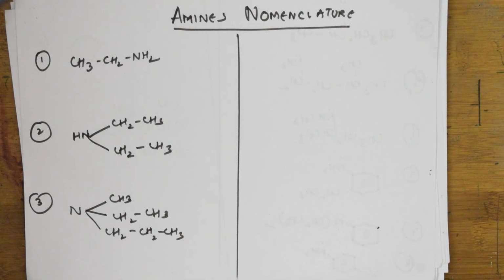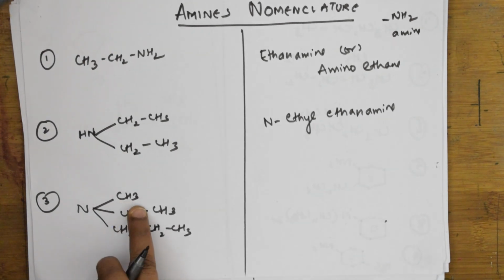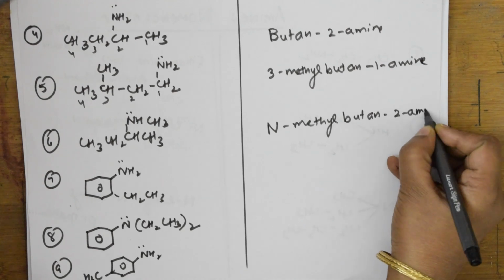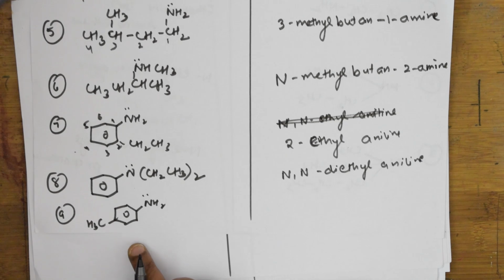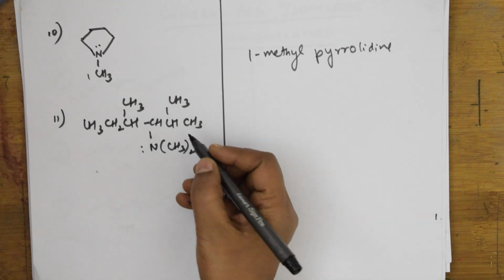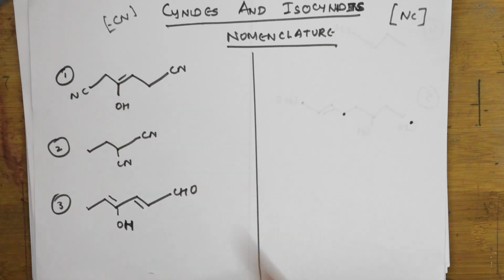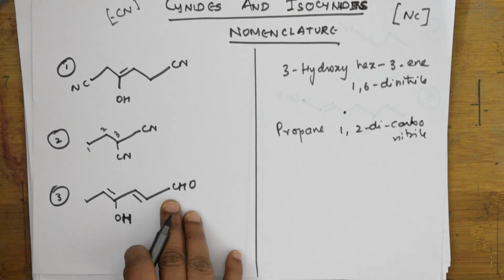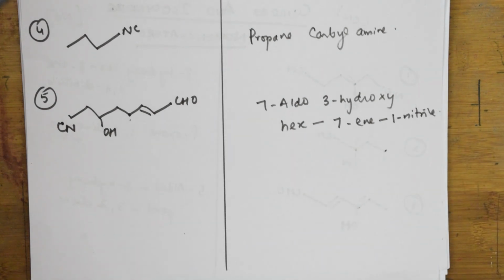💎 Amines, Cynides and isocynides| Nomenclature| Last topic of GOC| NEET|CBSE|JEE| XI XII Chemistry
SOLID STATE

 HALOALKANES & HALOARENES

 BIOMOLECULES

 CHEMICAL BONDING

Chemical Kinetics

Amines

Solutions